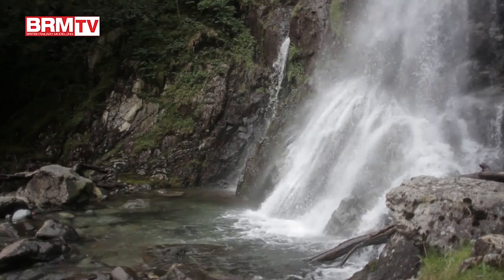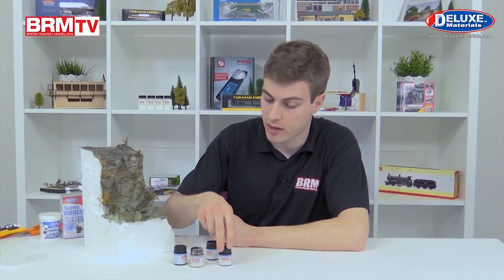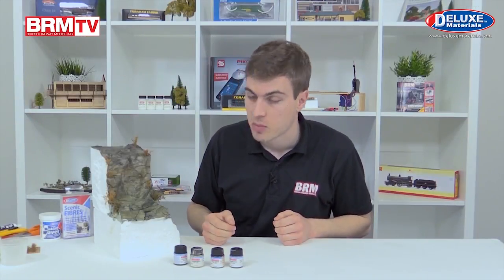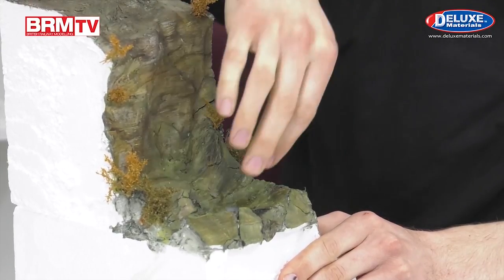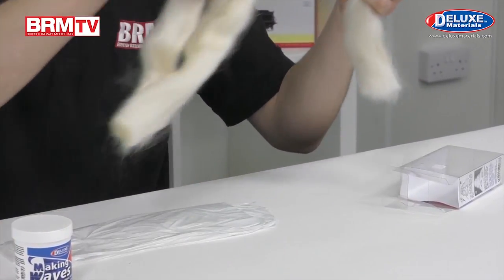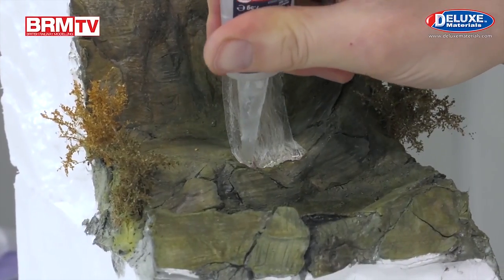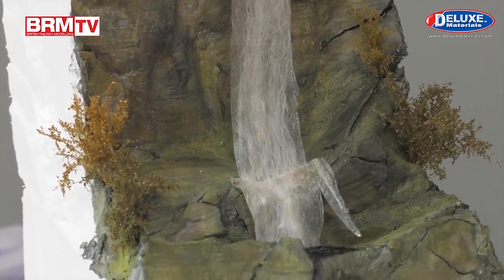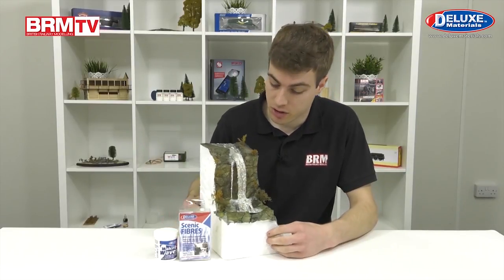Model Railway Scenery Skills: How to model a waterfall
Howard Smith, Multi-media editor of BRM and World of Railways shares how you can create a waterfall for your model railway or diorama.

A waterfall can be an impressive addition to your model railway. Most modellers would think that creating such a feature would be reserved to only the best railway modellers. Well, think again as we demonstrate accessible techniques for modellers of all abilities. Watch our easy-to-follow guide and give it a go yourself.